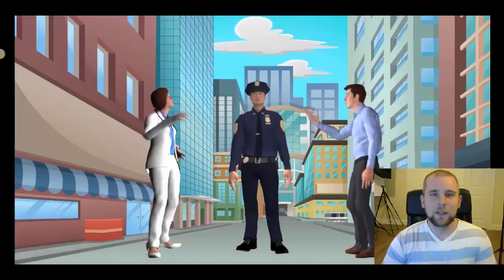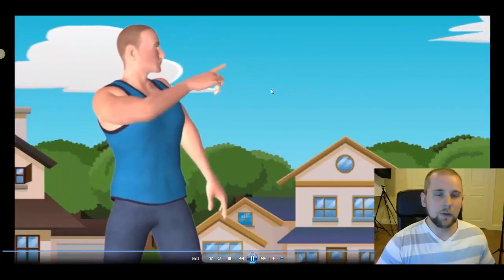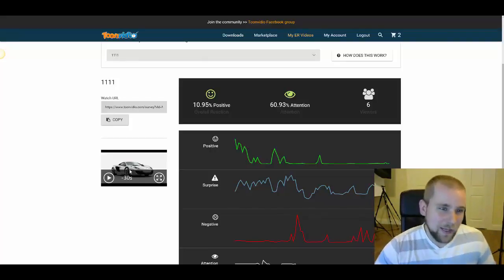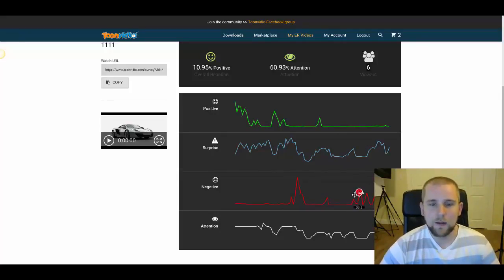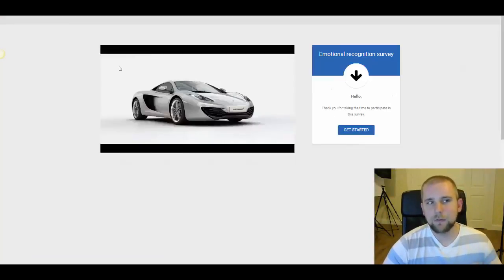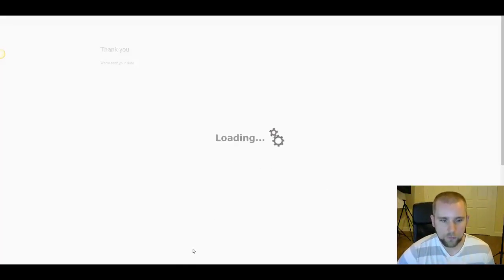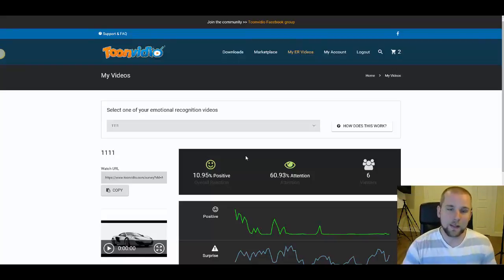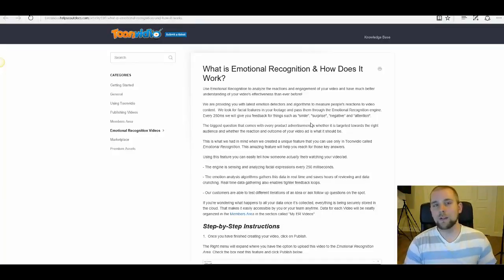Toonvidio 2D & 3D Video Creator Peter Beattie 2016 Animation Software Launched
Not only do you get an amazing software that creates 2D and 3D videos but for the FIRST TIME EVER,
you can record, measure, and analyze the reactions of viewers who watch your videos...

... All thanks to the powerful, permission-based Emotional Recognition Survey (ERS) Technology that's built into ToonVidio!

Collect and measure human metrics like:
Smiles... Surprise... Frowns... Boredom... and Attention.
.Including when your audience looks away!

Every Video You Release Is A PROVEN Moneymaker!

toonvidio
animation software
3d animation
2d animation
ToonVidio Review
ToonVidio Bonus
ToonVidio
Toon Vidio Review
Toon Vidio Bonus
Toon Vidio
Toon Video Review
Toon Video Bonus
Get ToonVidio
Download ToonVidio
Peter Beattie
Video Software
Best Video Software